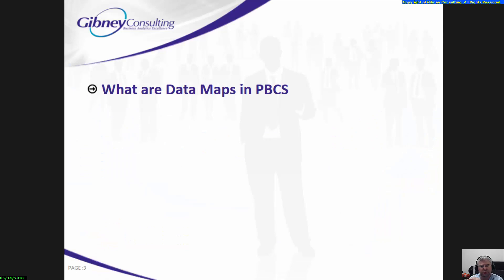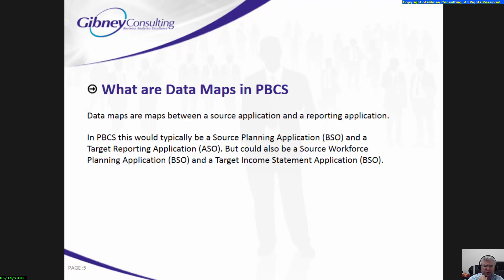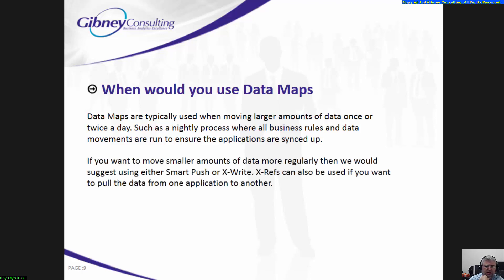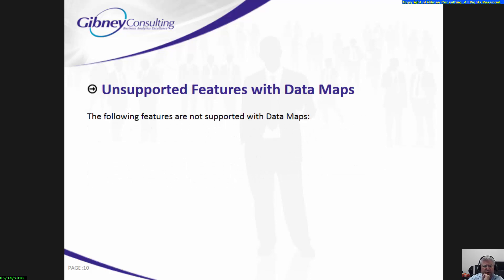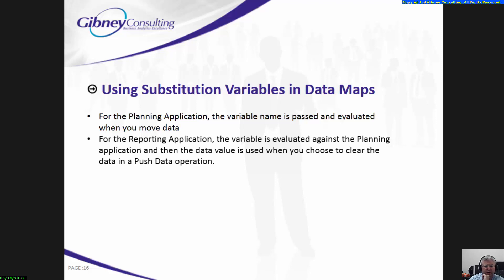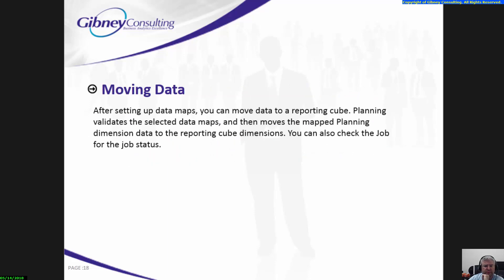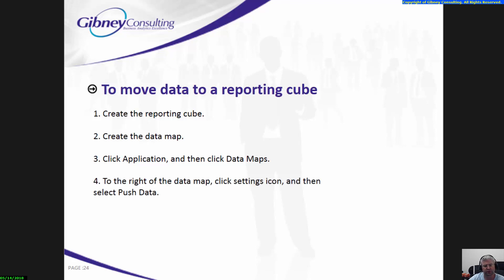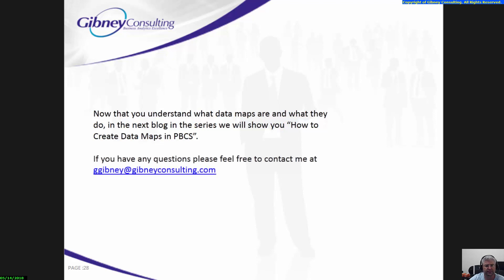What are Data Maps in PBCS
Data maps are maps between a source application and a reporting application in PBCS. In PBCS this would typically be a Source Planning Application (BSO) and a Target Reporting Application (ASO). But could also be a Source Workforce Planning Application (BSO) and a Target Income Statement Application (BSO).
Blog and PDF version at the below URL